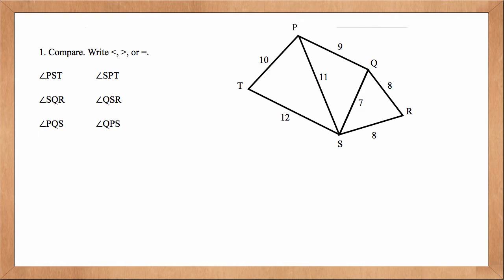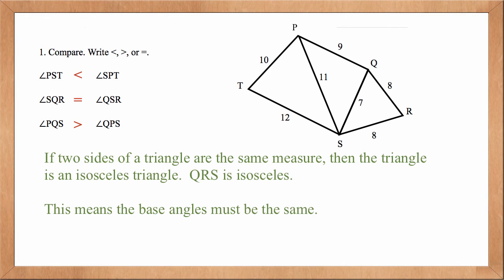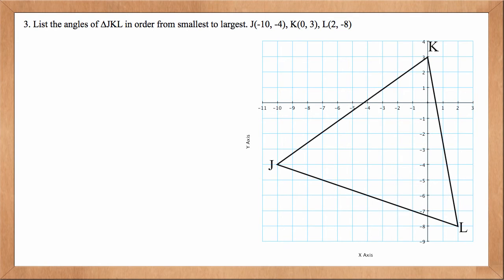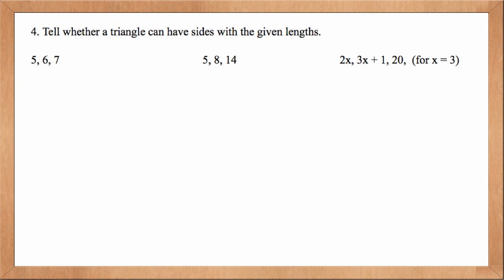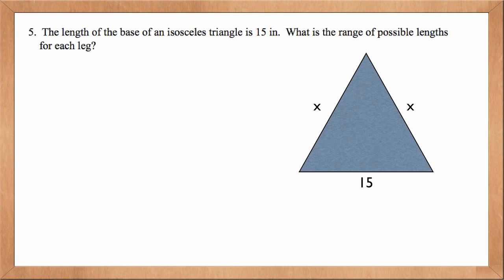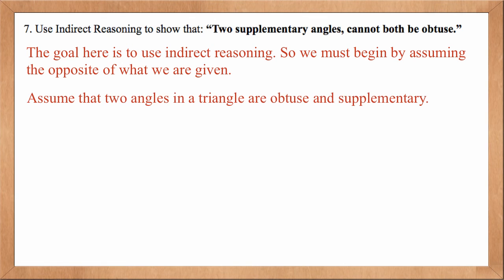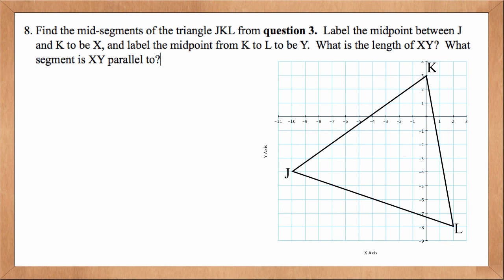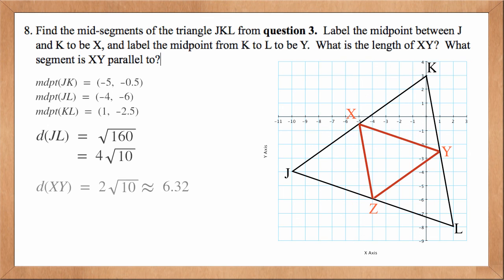Quiz 5 4 5 5 Solutions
Here are the solutions to the 5.4-5.5 quiz in Geometry.